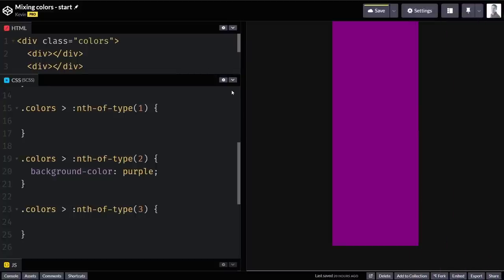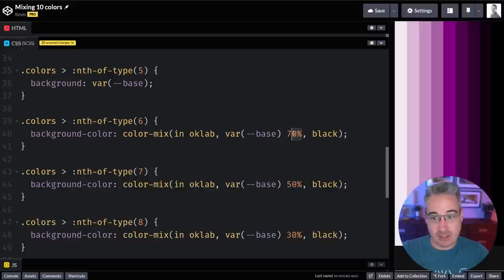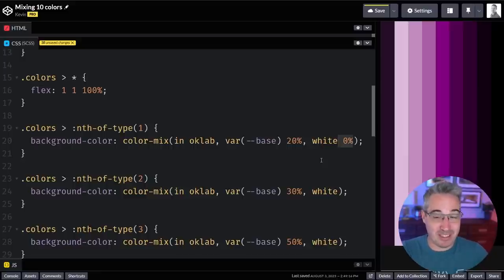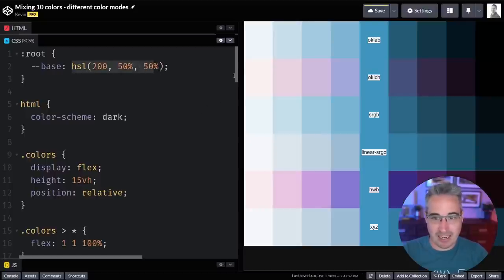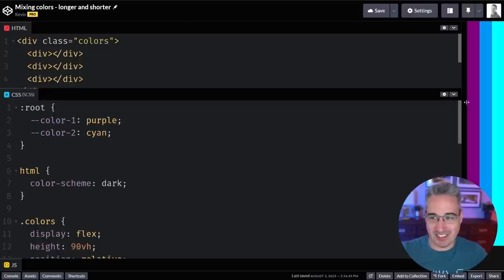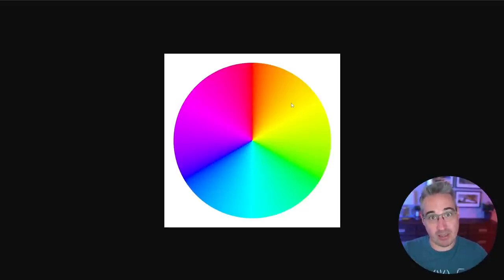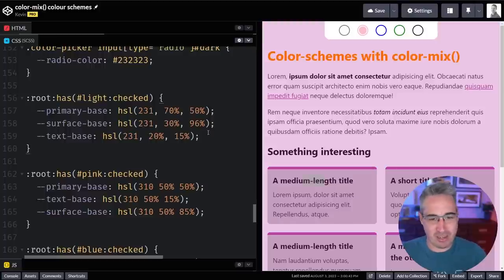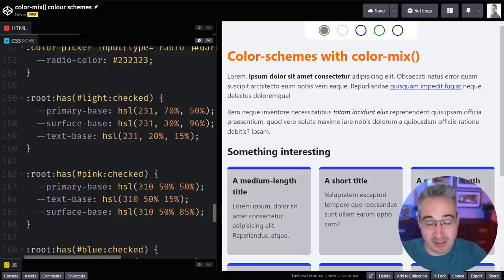A deep dive into CSS color-mix()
Another feature making its way in from preprocessors like Sass, we can now mix colors in CSS!

In this one, I go over the basics of how it works, look at how we can play with the percentages, what happens when the percentages are below 100% total, how the different color models work, and how we can mix colors in different directions (which doesn’t sound like it should be a thing, but it is 😅).

I also take a very quick look at how we can create color schemes by using color-mix() as well, to help show a little bit of a more practical example of it in action.

⌚ Timestamps
00:00 - Introduction
00:30 - The very basics
02:20 - Mixing specific percentages of each color
04:00 - When the percentages don’t equal 100%
05:35 - The color models
08:40 - lab, oklab, lch, and oklch
10:25 - mixing colors in different directions
14:32 - Creating a color scheme with color-mix(